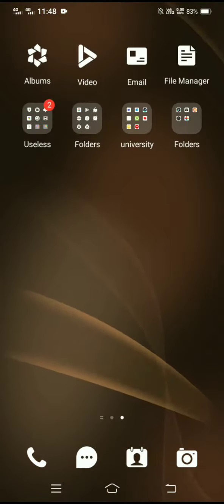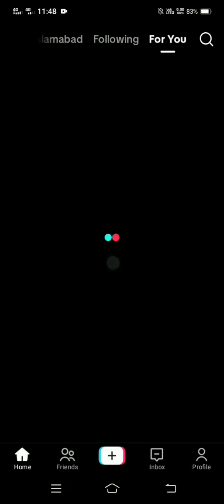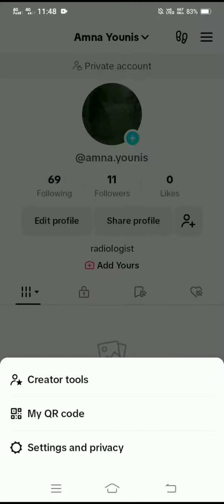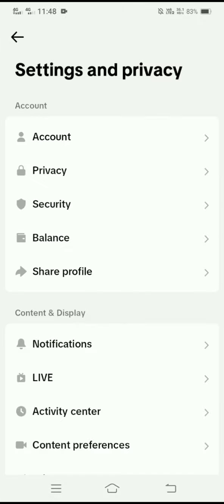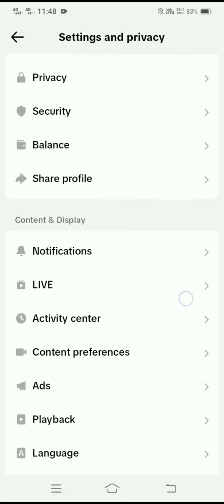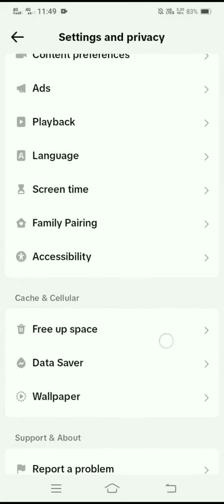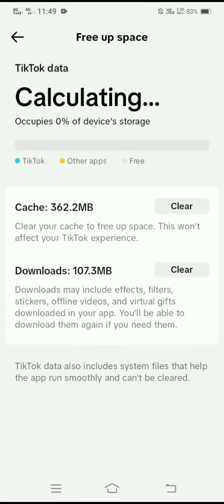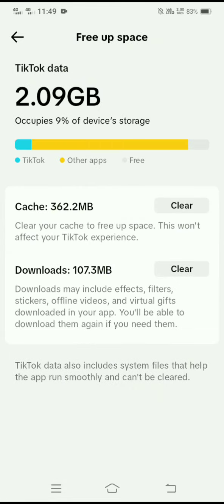How to Reset TikTok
Queries Solved:
1. TikTok reset
2. Resetting TikTok account
3. Clearing TikTok data

Are you having trouble with your TikTok account and need to reset it? In this video, we will guide you through the process of resetting your TikTok account step by step. Whether you want to start fresh or troubleshoot issues, resetting your TikTok account can be a helpful solution. We will cover all the necessary steps and provide tips for a smooth reset.